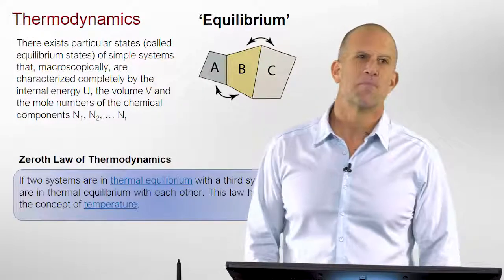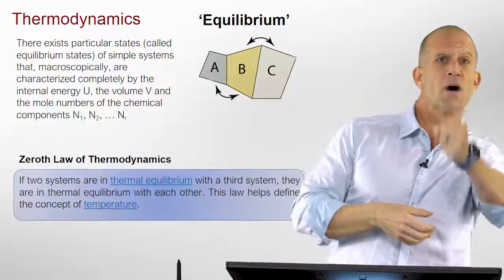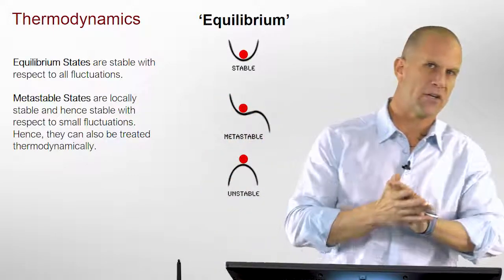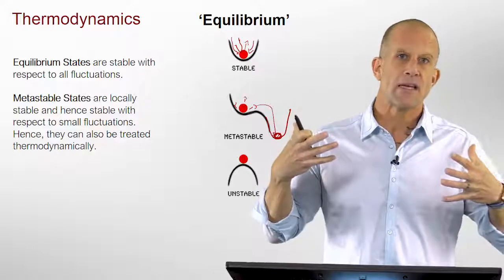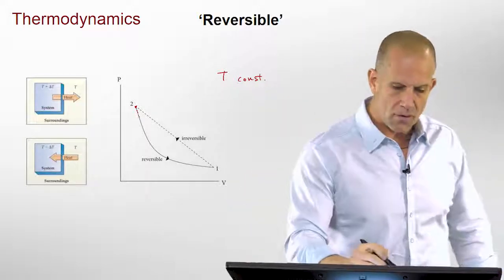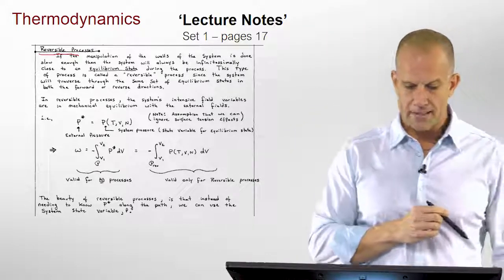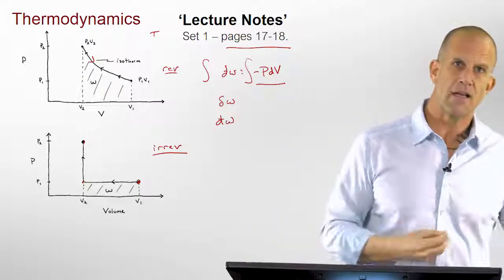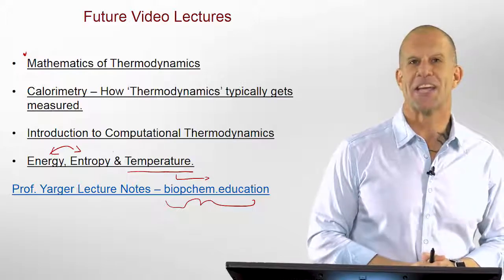Introduction to Thermodynamic Equilibrium and Reversibility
Prof. Yarger introduces the concept of equilibrium and reversibility in thermodynamics.